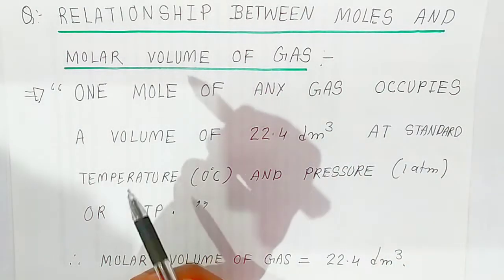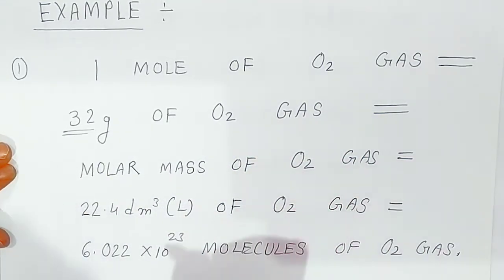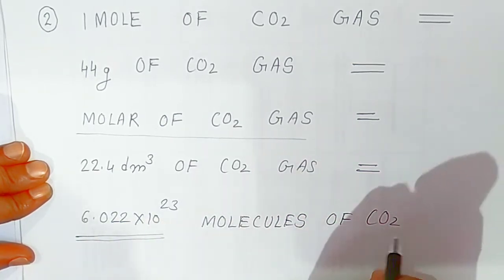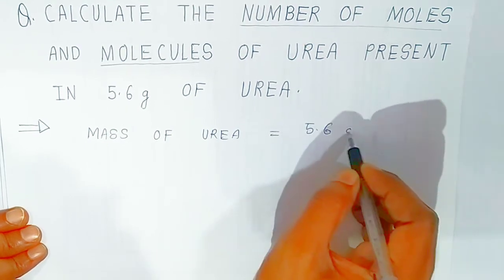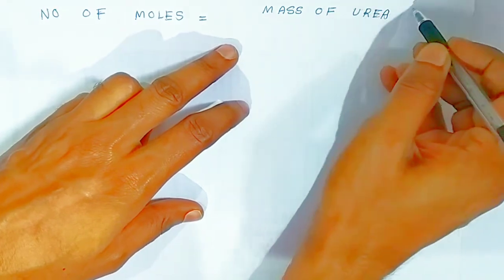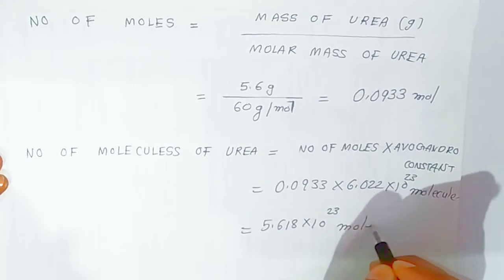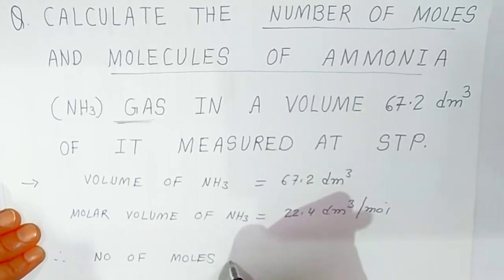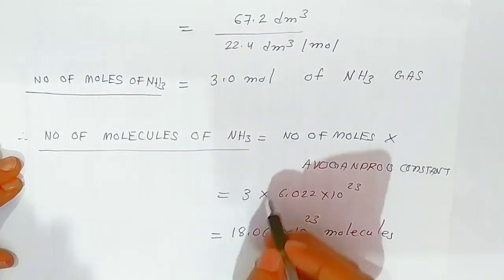Relationship between moles & molar volume of gas | Numericals | Some Basic concepts of chemistry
Some basic concepts of chemistry class 11
Numerical

Some basic concepts of chemistry class 11 one shot
Some basic concepts of chemistry class 11 neet
Some basic concepts of chemistry class 11 ncert
Some basic concepts of chemistry class 11 exercise
Dalton's Atomic Theory class 11
Some basic concepts of chemistry class 11 numerical